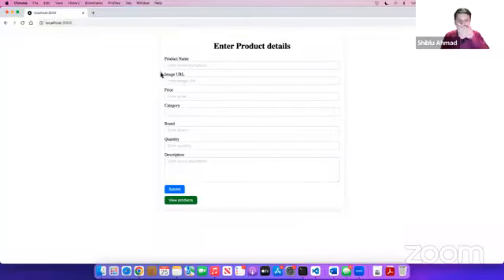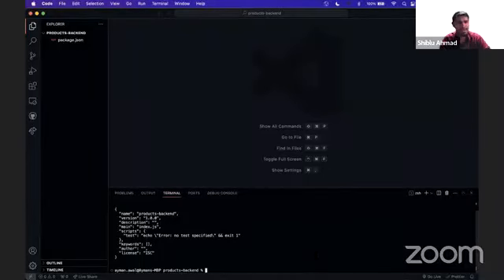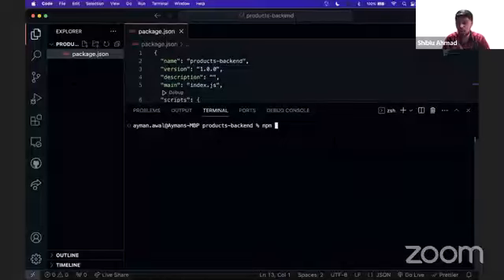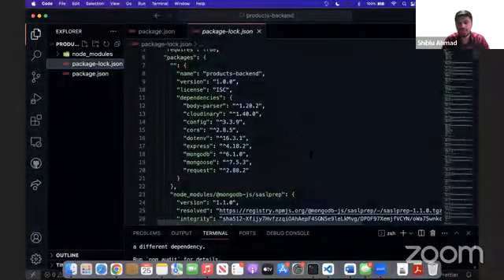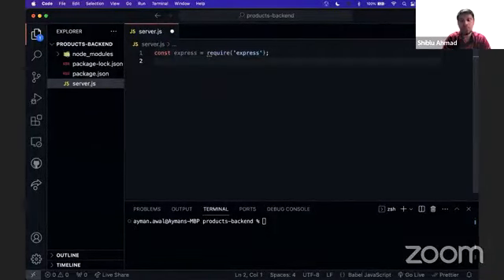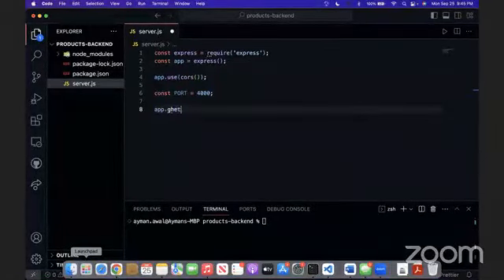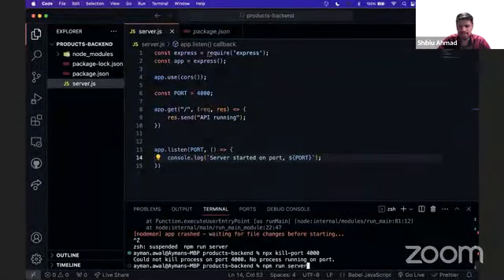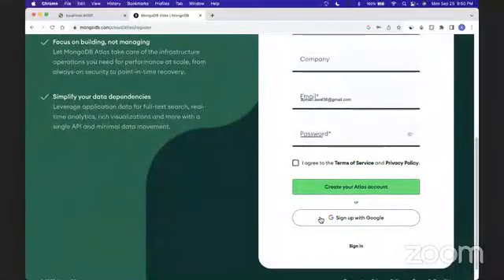Setting Up Product Creation Interface: Project Initialization to MongoDB Integration [2024]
- The video starts with an introduction to the end product, which is a product creation interface with HTML, CSS, Next.js, React.js, and an integration with the backend.
- The instructor explains the project structure and creates a package.json file to store all the libraries and packages needed for the project.
- They install necessary packages like body-parser and no demon to handle request and response bodies and automatically restart the server when changes are made.
- The instructor creates a server.js file to set up an Express server, requires necessary packages like Express and Cors, and defines a basic route.
- They set up a port number for the server to run on and listen for requests on that port.
- The instructor runs the server and explains how to use NBX to kill a port if needed.
- They connect to MongoDB Atlas to set up a database for storing products.
- The instructor creates an account on MongoDB Atlas and demonstrates how to set up a new cluster for the database.
- The video ends with the instructor explaining the connection between the MongoDB database and the Express server.

Our Office address:
30500 Van Dyke, Ste- 201

We will walk you through the process of setting up a product creation interface from project initialization to MongoDB integration. You will learn step by step how to create a seamless workflow for your product creation process.